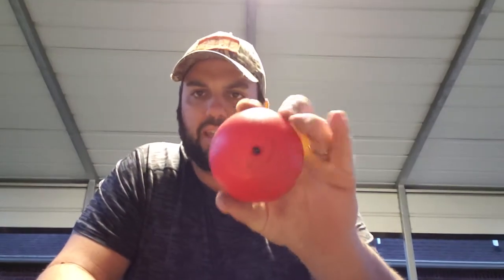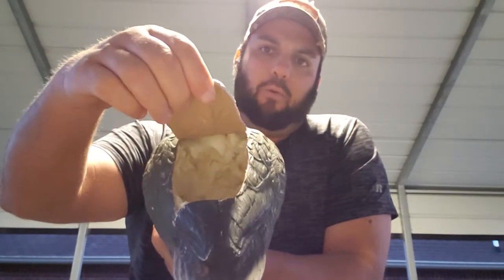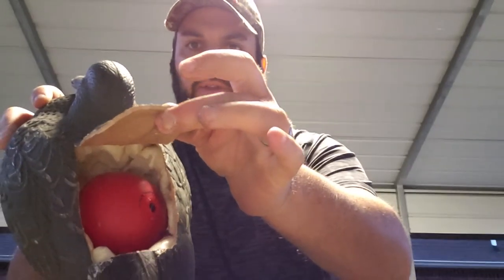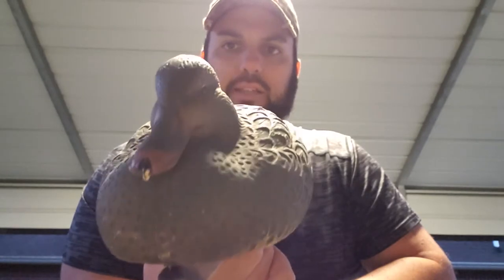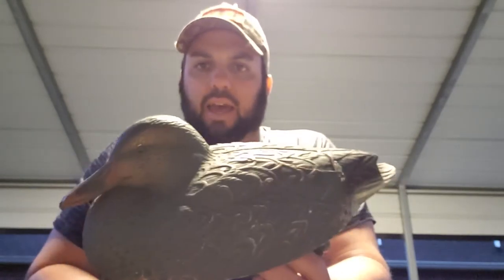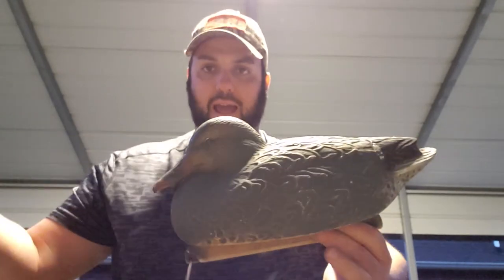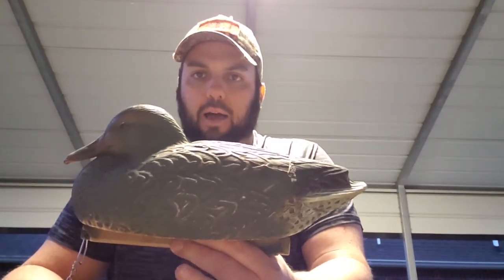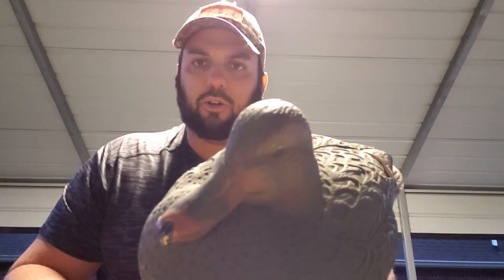$20 DIY Motion Decoy For Your Duck Spread!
We show you how this $20 Motion decoy can bring your spread to life on a windless day and get more ducks on your strap for pennies on the dollar! Let us show you how to bring an old decoy lying around the duck camp back to life with a little imagination.